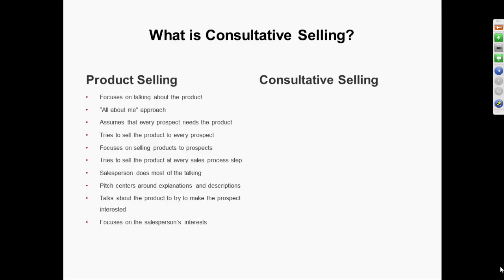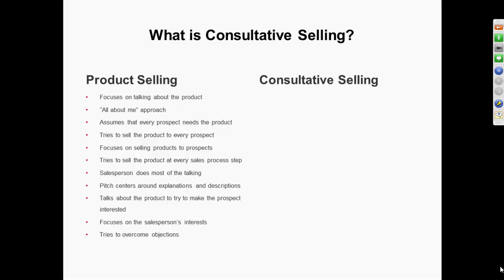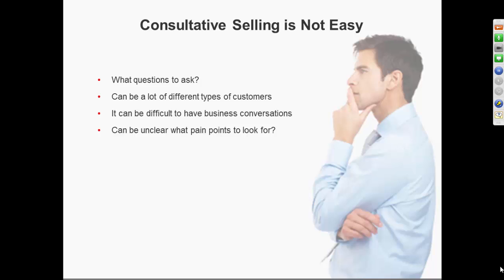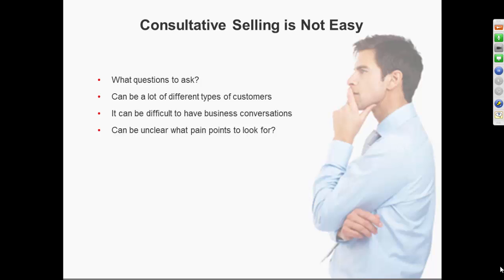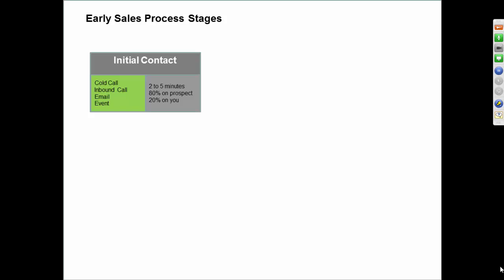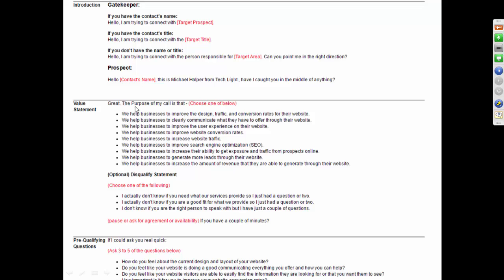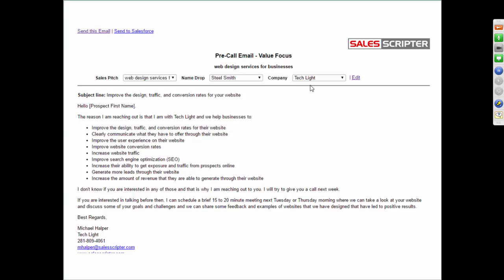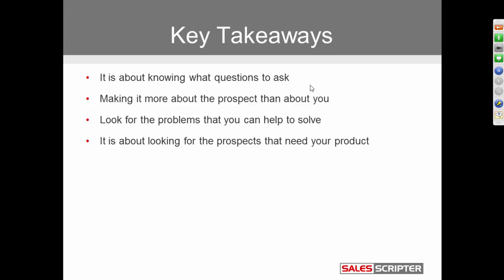What is Consultative Selling and How to be a Consultative Salesperson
This is a recording of our webinar that we hosted titled "What is Consultative Selling and How to be a Consultative Salesperson". Consultative selling can be hard to figure out, and this video explains it clearly.

0:00 - Introduction
6:45 - What is Consultative Selling
25:41 - How to Create a Consultative Sales Message
55:40 - Information on SalesScripter